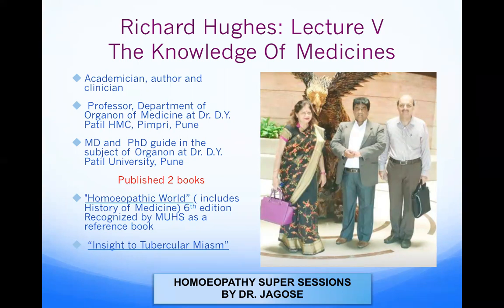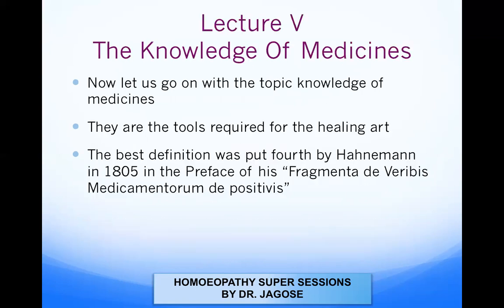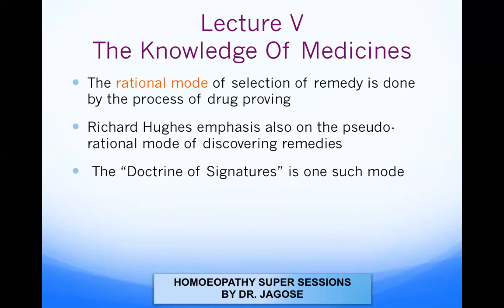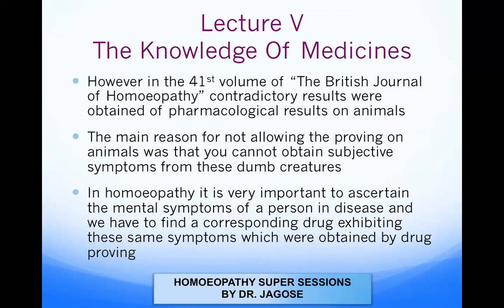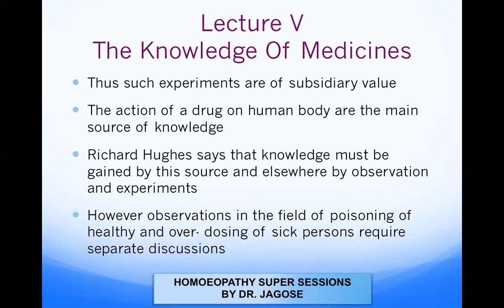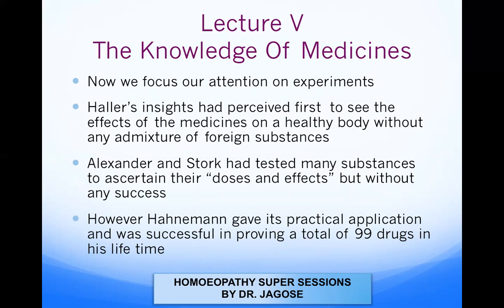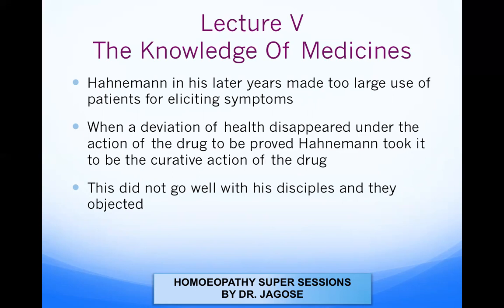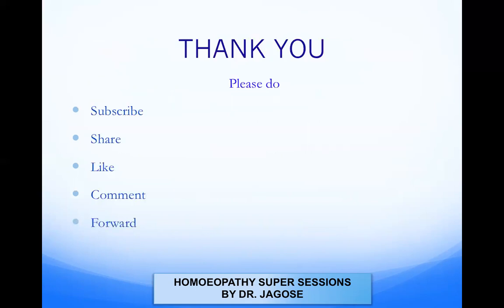Richard Hughes Chapter 5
This video tells you about how the knowledge of medicine is gained. There are two ways-empirical and rational. He also tells us about the antipathic and allopathic methods. To conclude Homoeopathic system of medicine is superior.